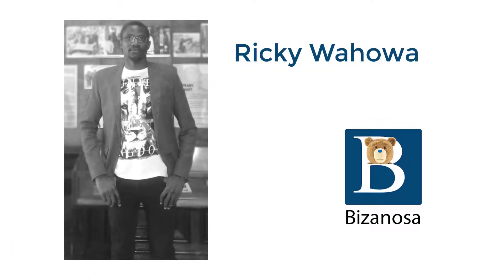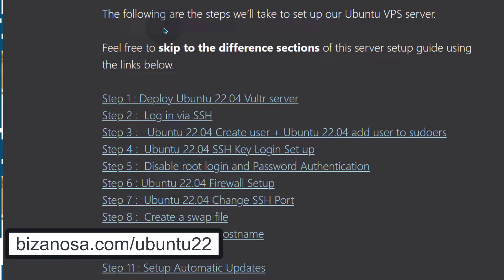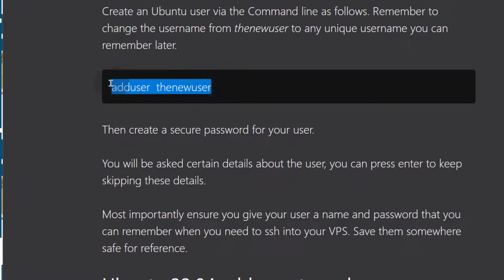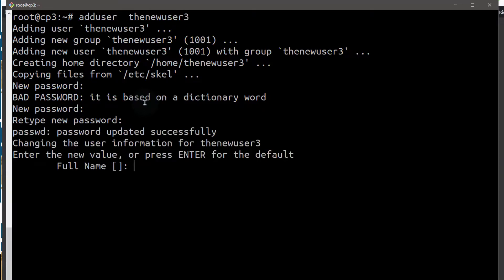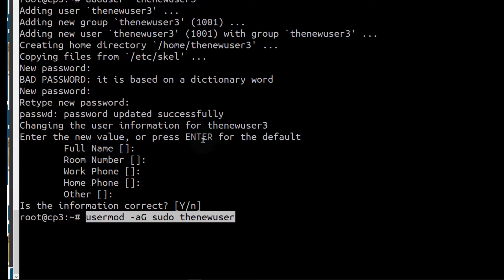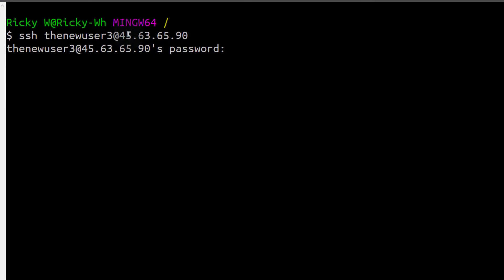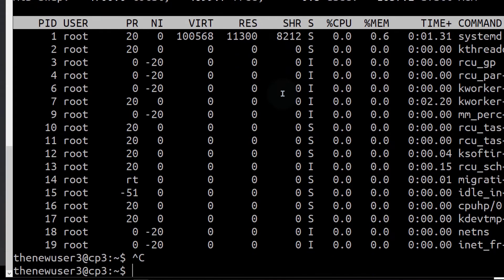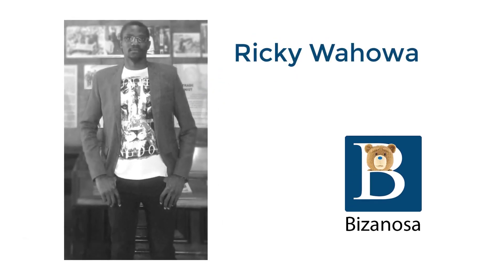3 HestiaCP Tutorial Ubuntu 22.04 - Create user and add user to sudoers group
3 HestiaCP Tutorial Ubuntu 22.04 - Create user   and add user to sudoers group